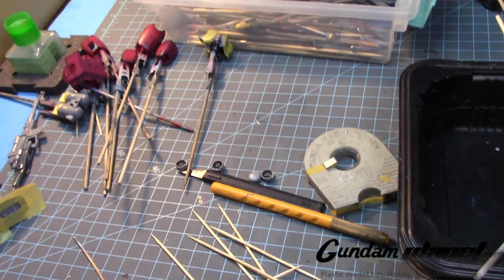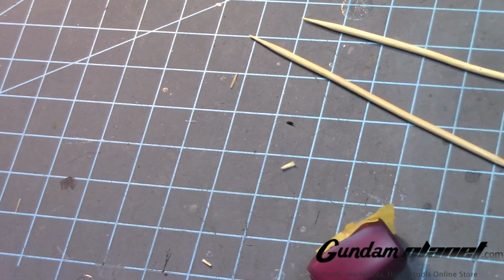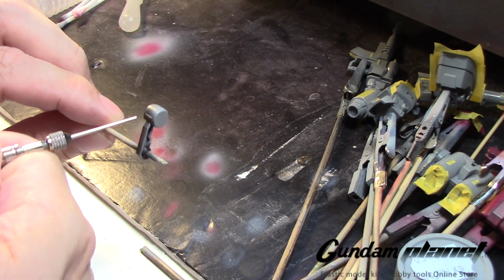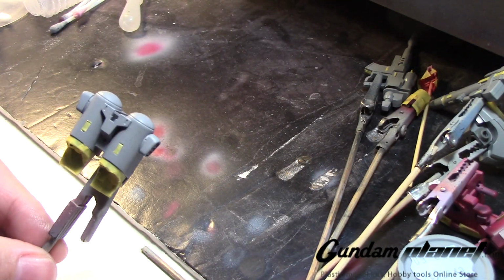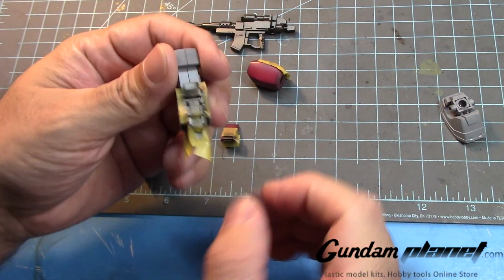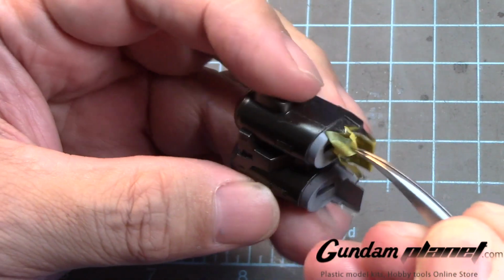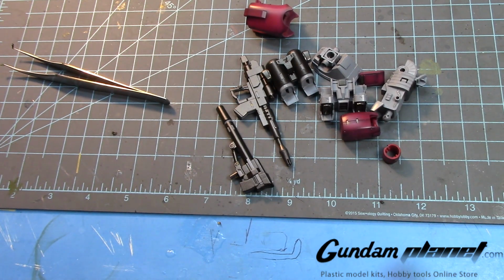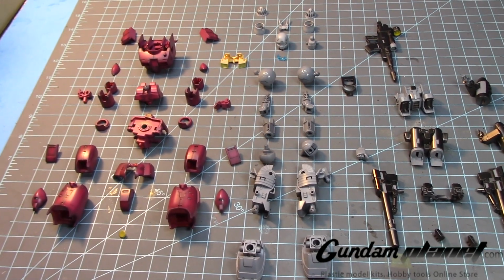*GundamCustoms* 1/144 HG GunCannon Cucuruz Dolan's Island - Part 4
Now that the red parts are done I focus on adding another color to this kit. I start masking all parts of the red and light grey parts and started to paint them using Modo gunmetal color. I check each part to see if the paint came out ok and display all the parts on the work table for a final review before I start putting them together.